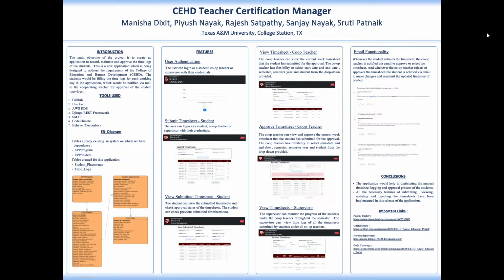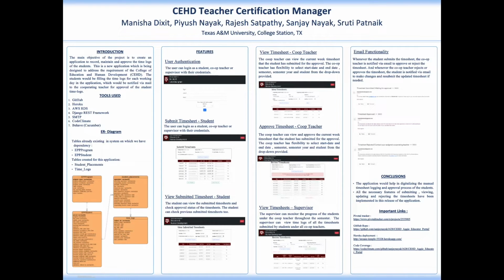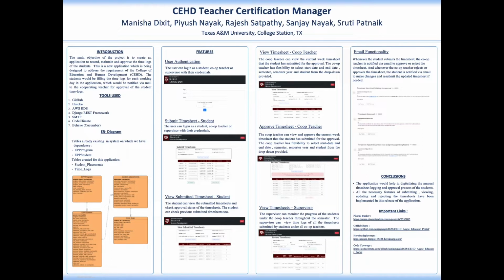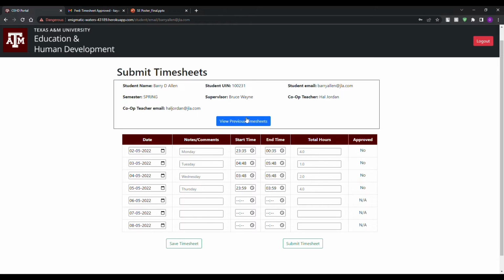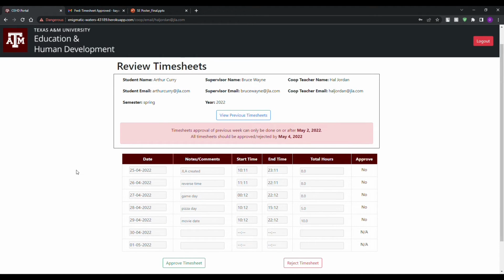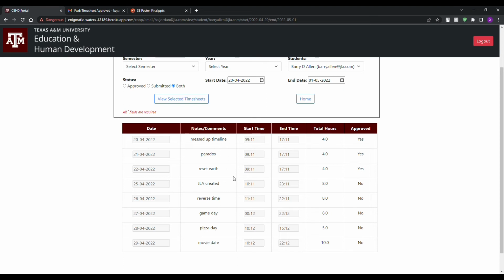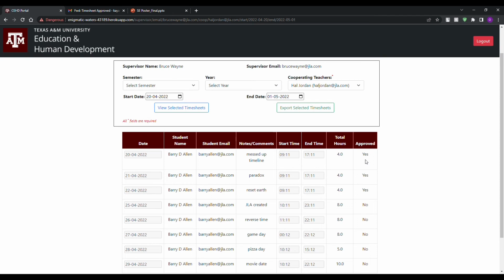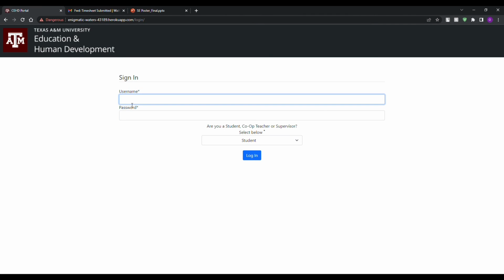Software Engineering Project - CEHD Teacher Certification Manager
Texas A&M University, College Station CSCE 606 Project Submission.

Students - Manisha Dixit, Piyush Nayak, Rajesh Satpathy, Sanjay Nayak, Sruti Patnaik.